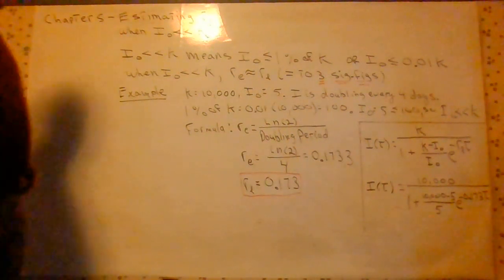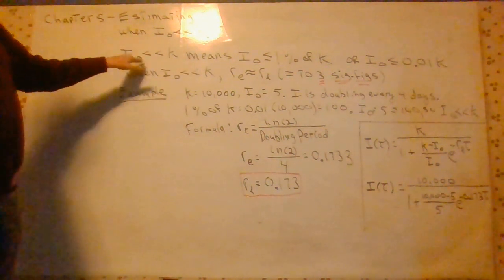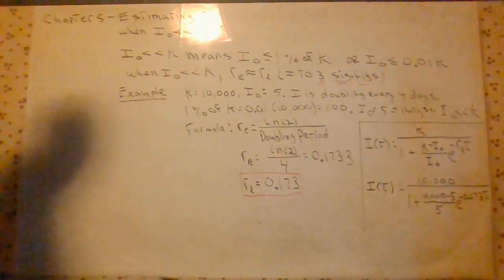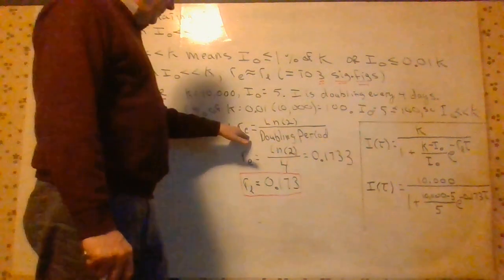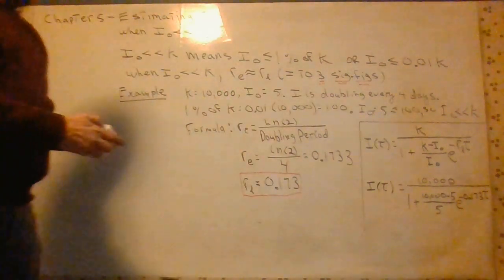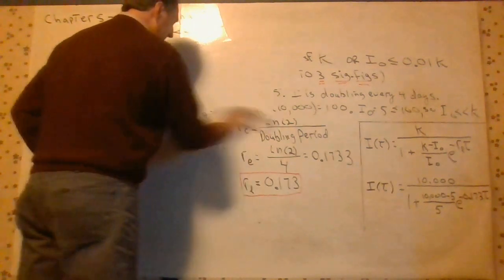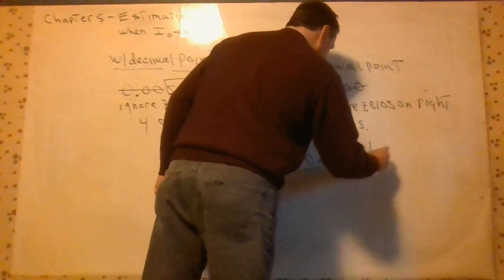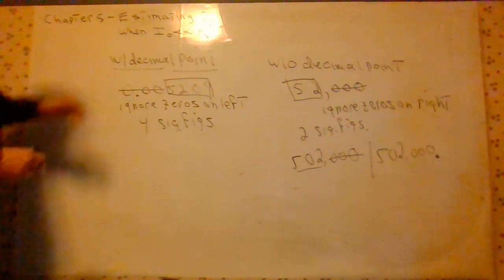Chapter 5 Estimating The Logistic Growth Rate